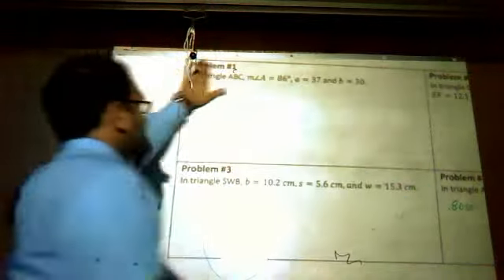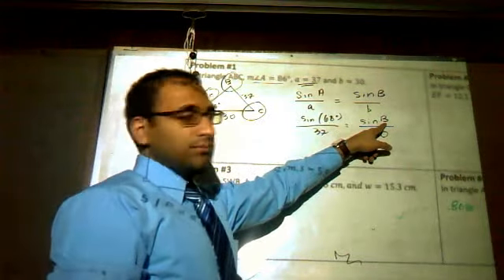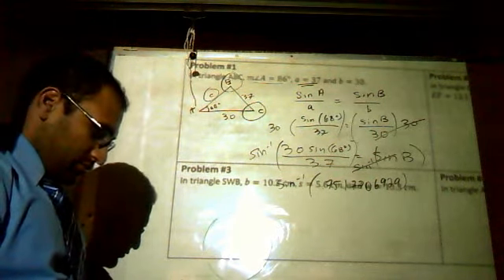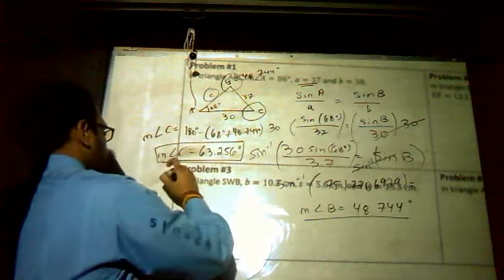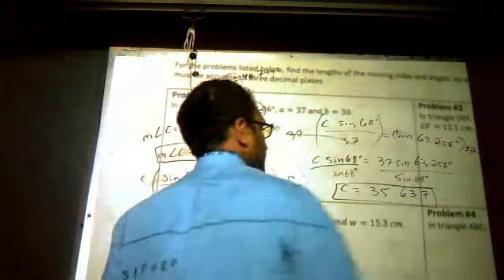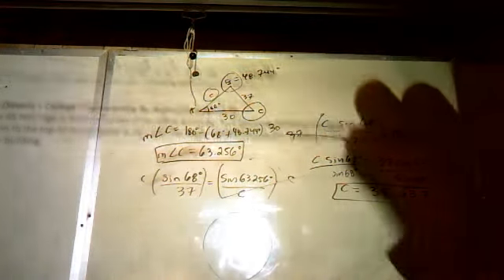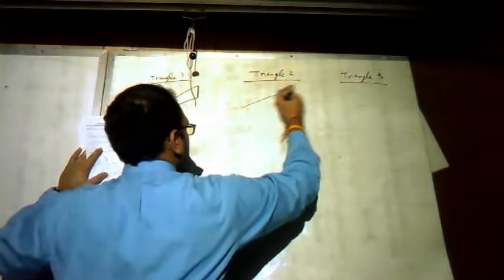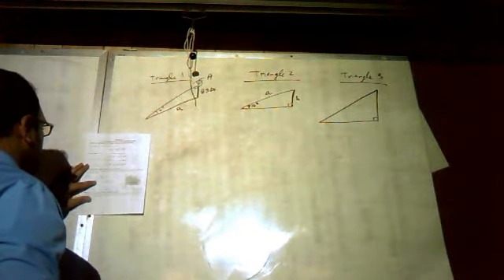Video 4 Unit 6 Review Sheet on Applications of Law of Sines and Cosines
second to last video on the review sheets. one more and you're done!